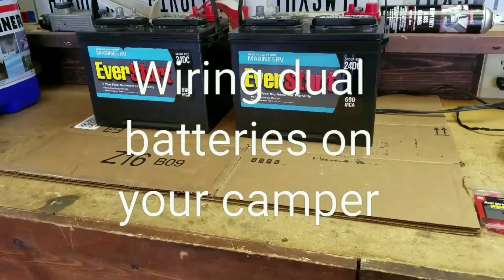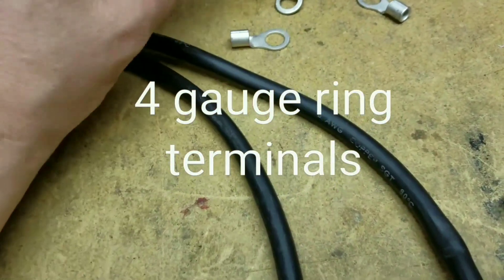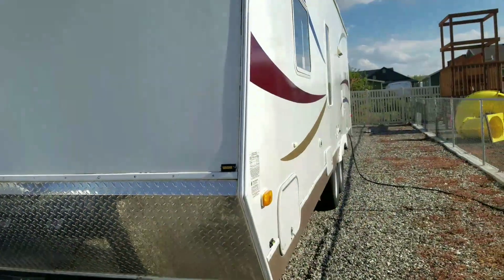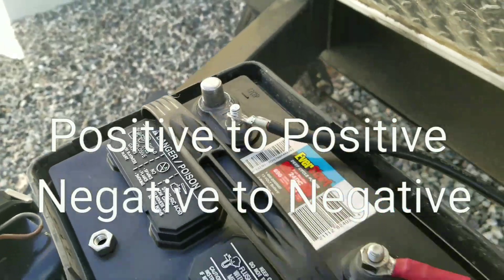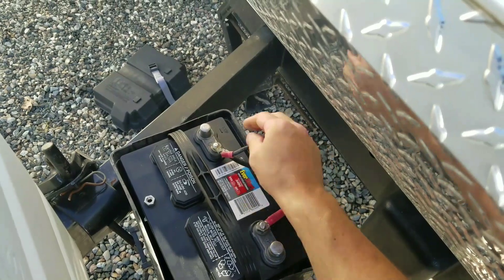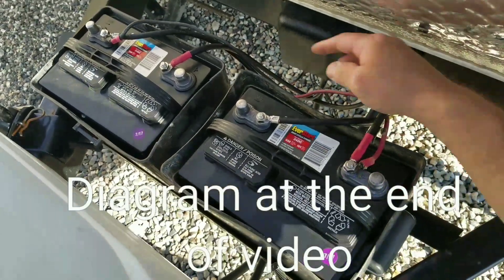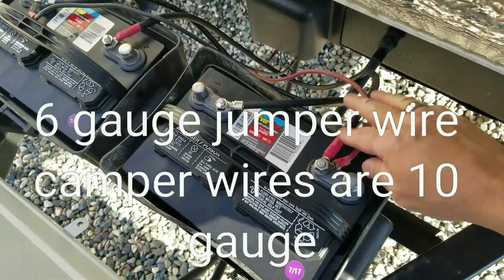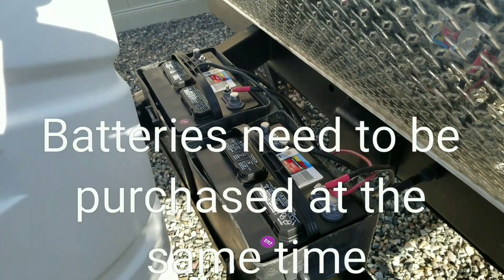How to Wire Dual Camper Batteries🔋In Parallel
Wiring up dual batteries in parallel on my 2010 Aristocrat Dutchmen travel trailer.